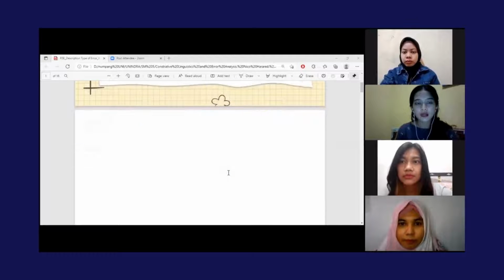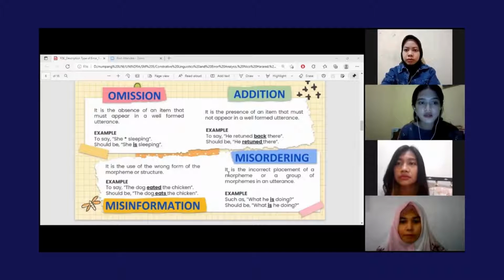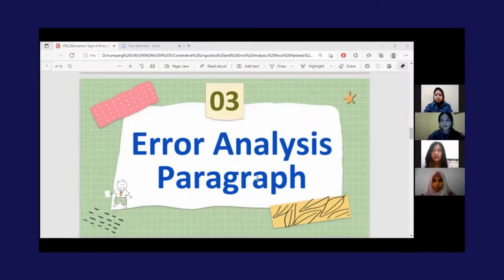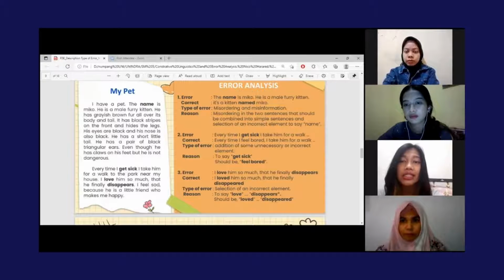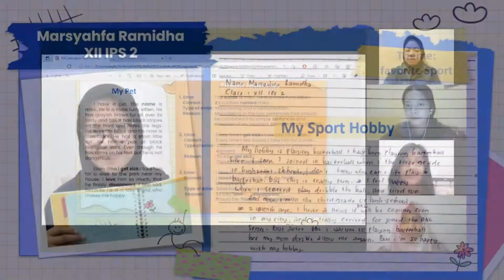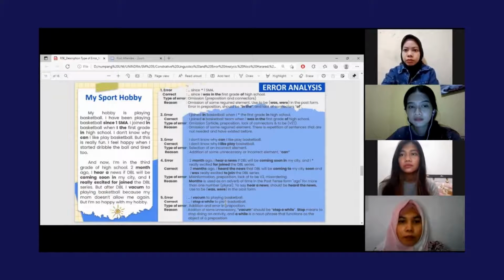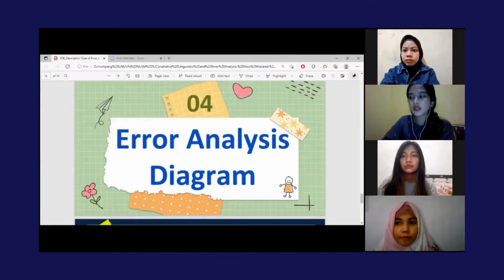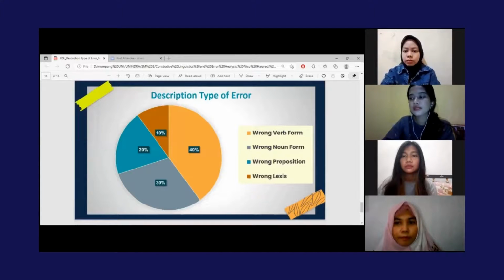Error Analysis Paragraph CLEA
CLEA Group Tasks
5th Semester

Analyzing errors in an essay written by Senior High School students and describing them according to the type of error.